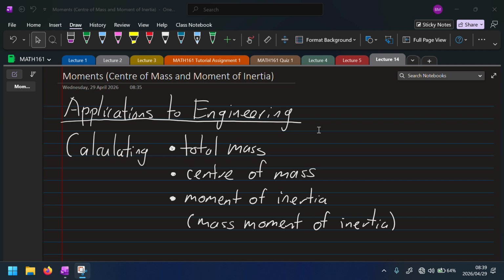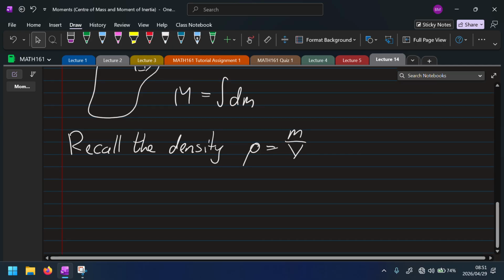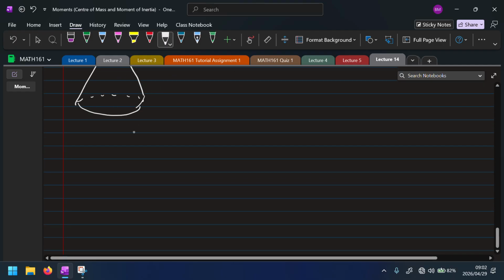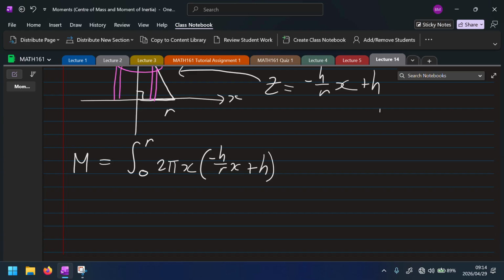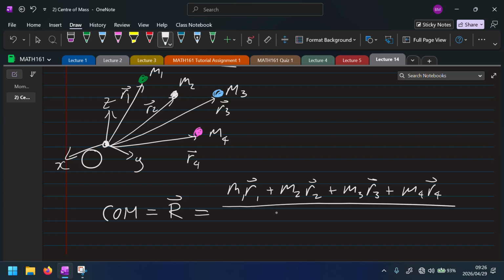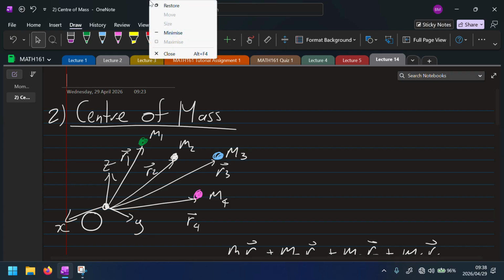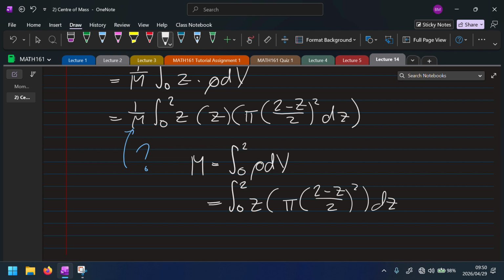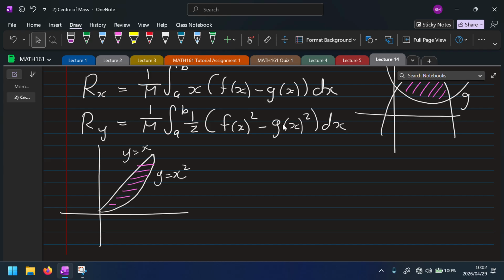MATH161 Lecture 14 Total Mass and Centre of Mass